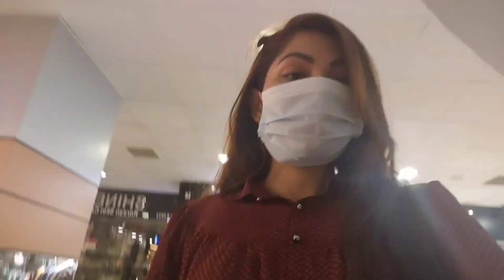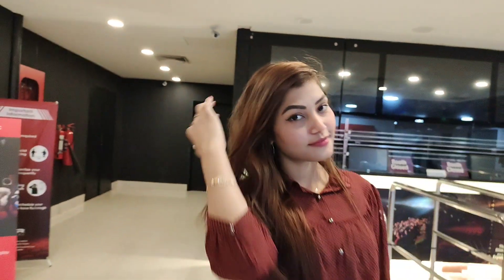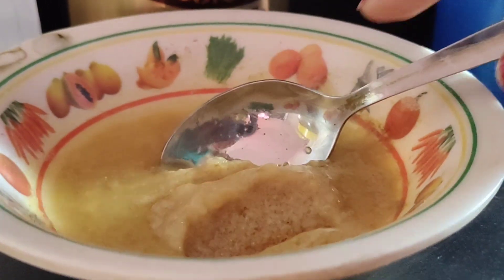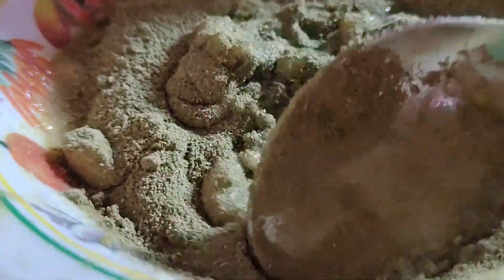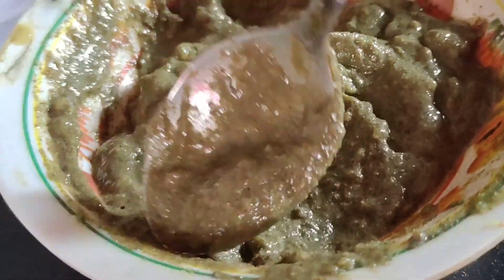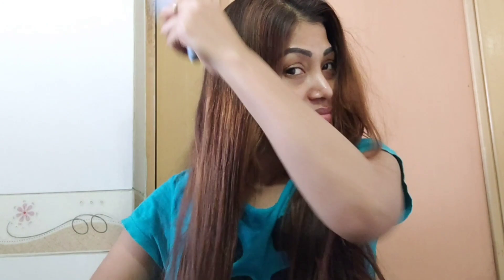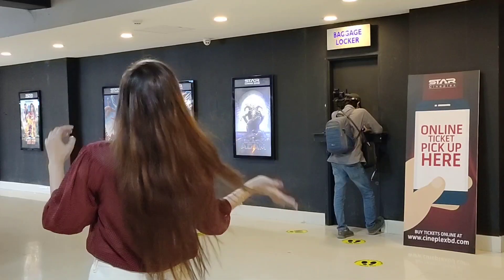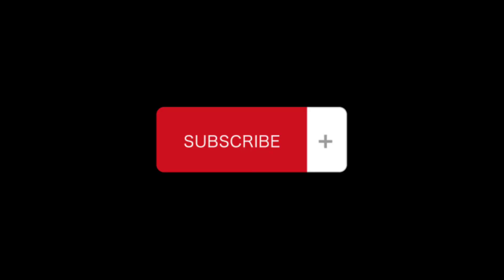চুল পড়া কিভাবে কমালাম? My Hair Care Routine vlog | Emila Haque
Contract me here
Fb id

Instagram id name
emila_Haque
(meemilahaque)